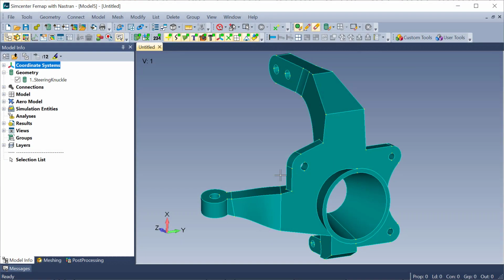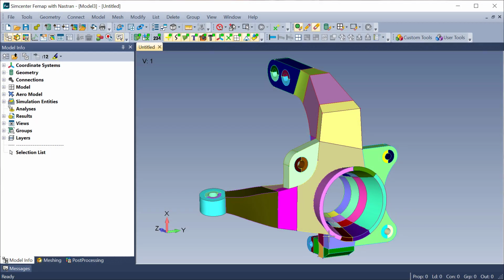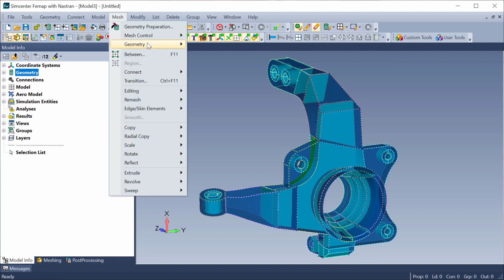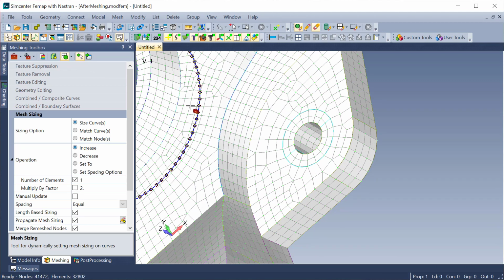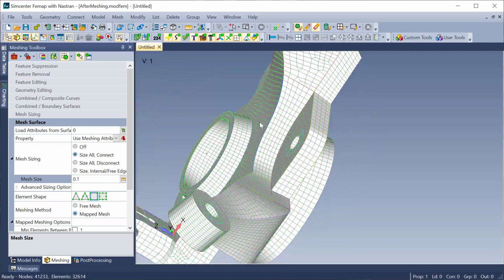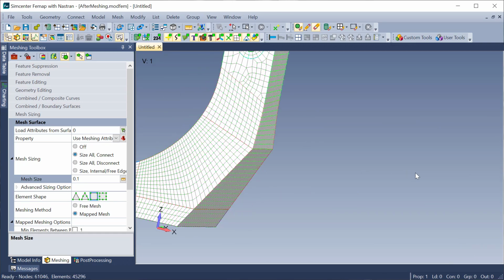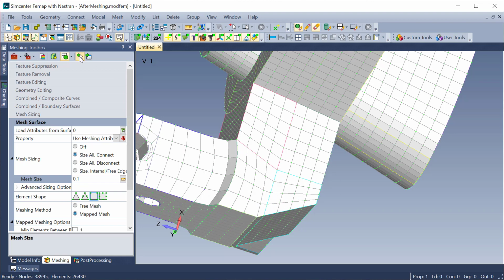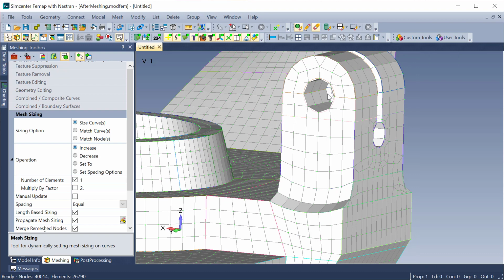Le novità di Femap 2021.1 - Aggiornamento Hexa-Mesh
🔹 Rimani aggiornato su tutte le novità di Femap grazie al webinar on demand

In Femap 2021.1 sono state implementate varie funzioni interattive per velocizzare l'aggiornamento della mesh a esaedri.